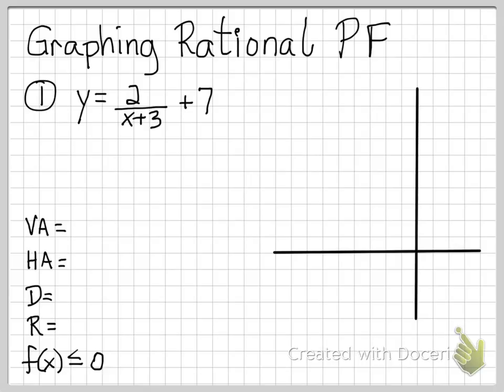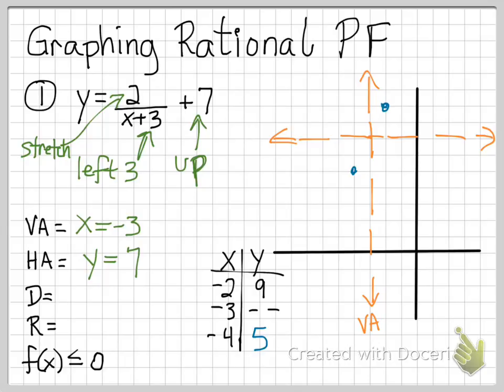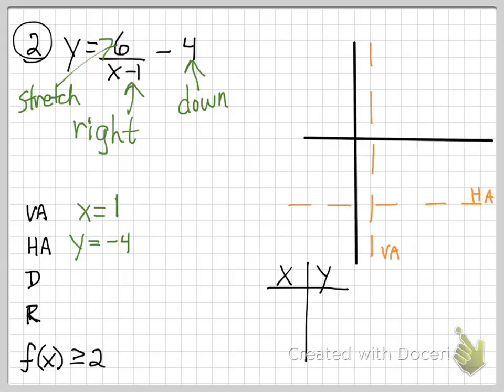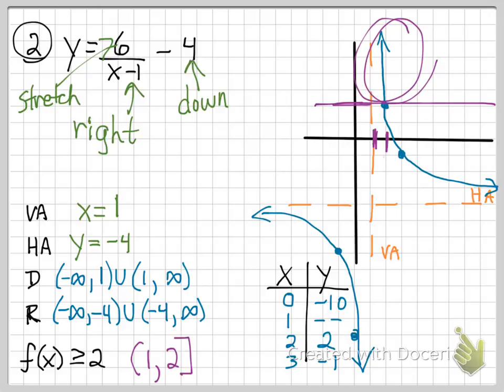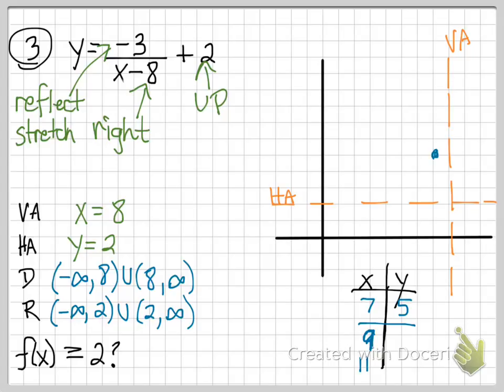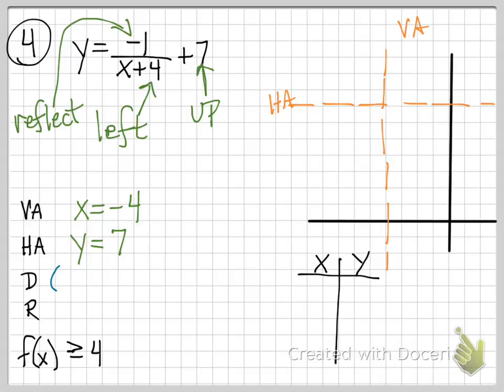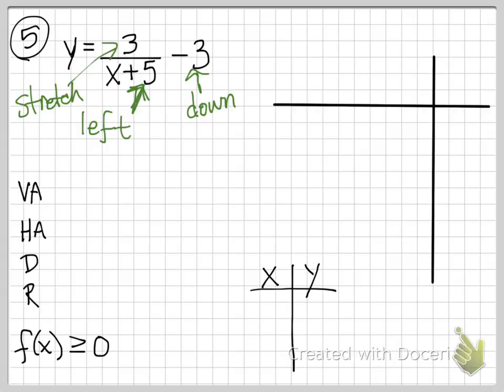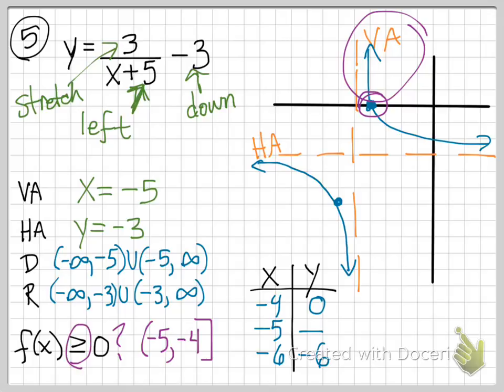Graph Rational Parent Function Practice